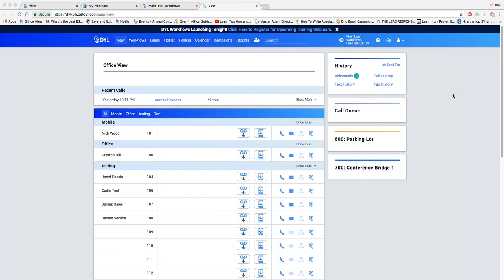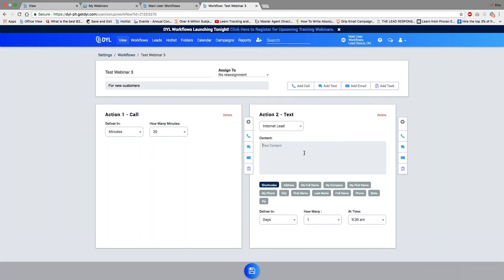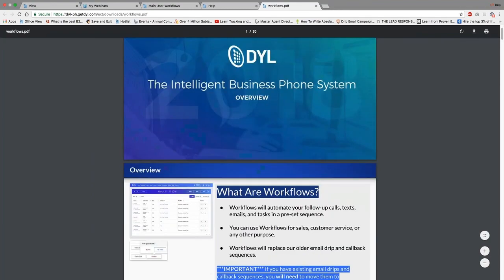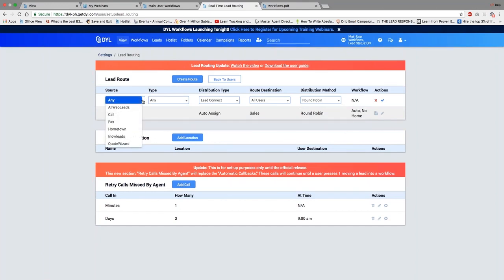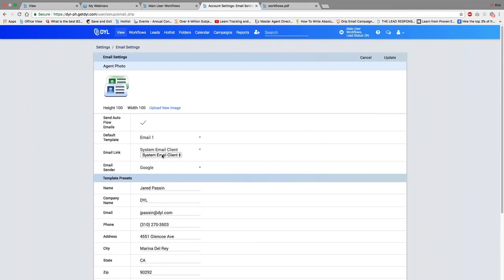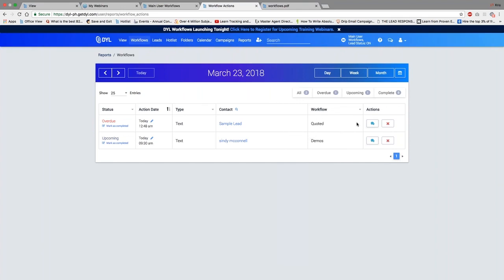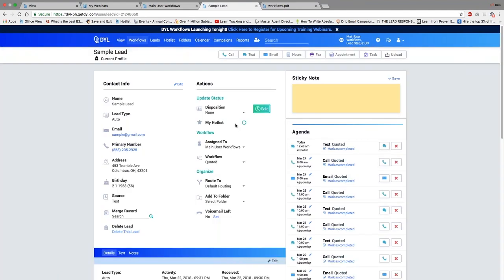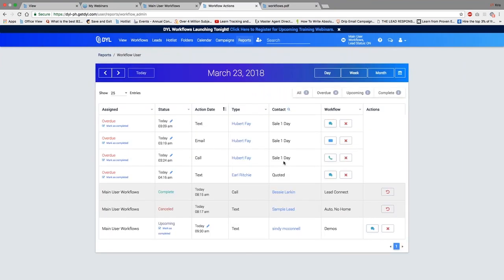DYL Workflows Training